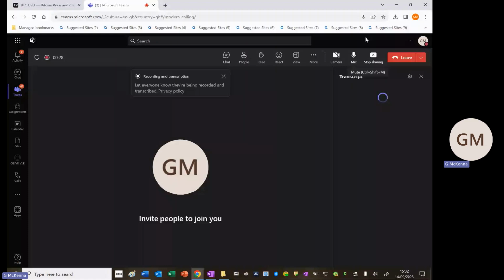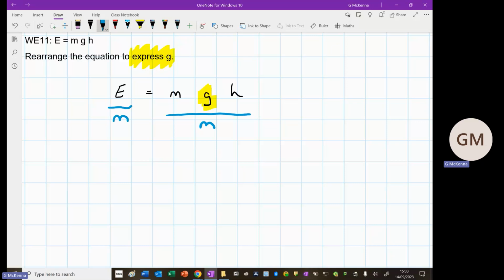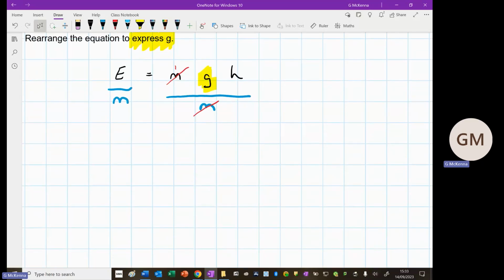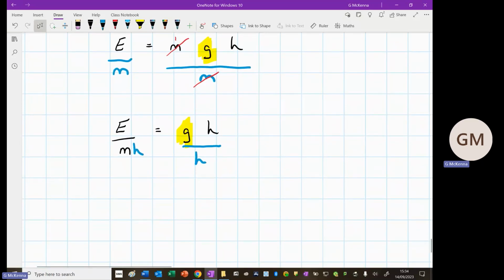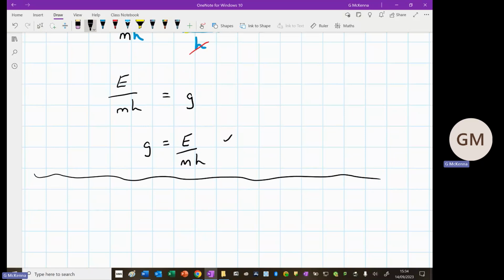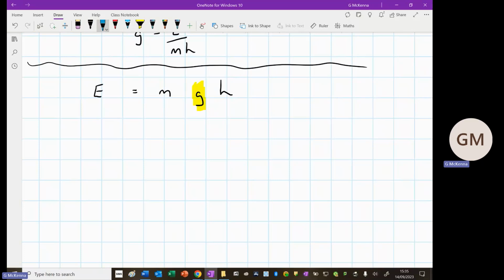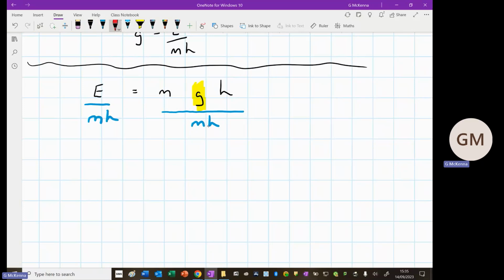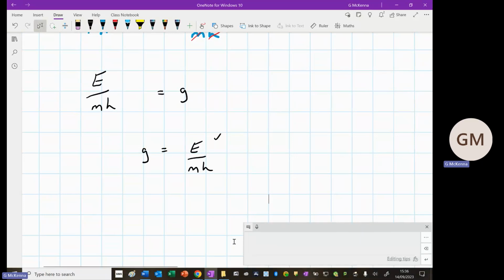WE11. Rearranging equations.